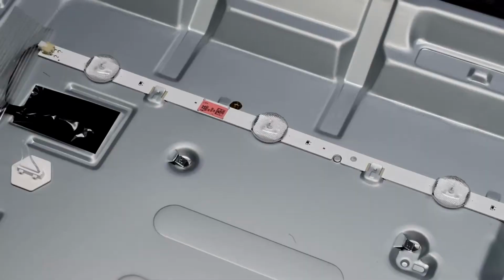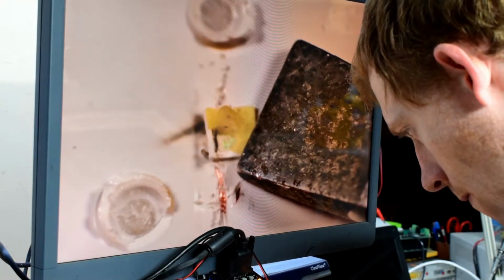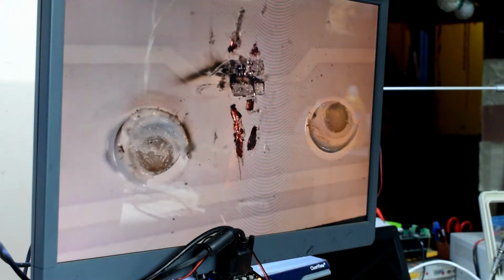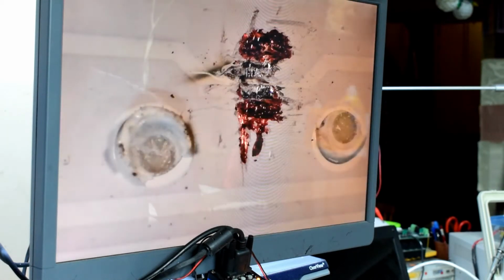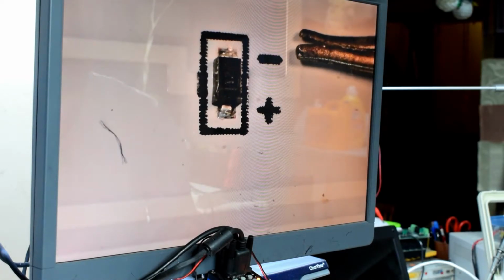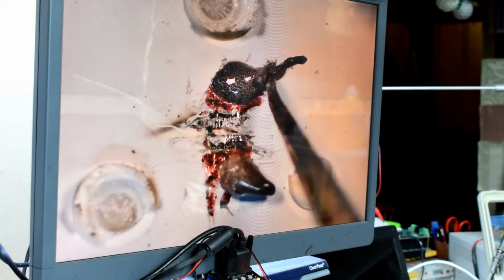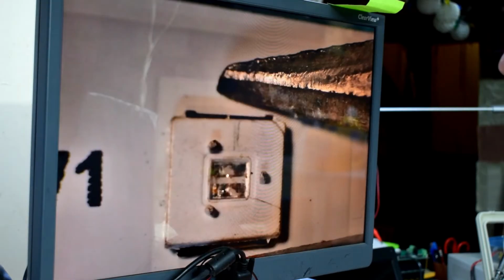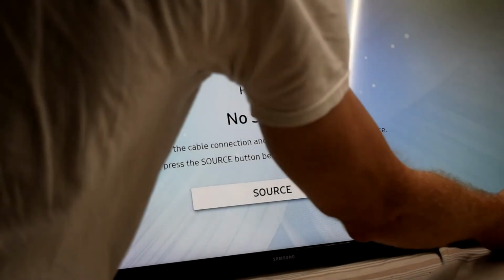The Ultimate Guide to Smart TV Backlight repair (Samsung UN40M5300AF)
Does your tv have a black screen but still has a standby light? The issue is your backlight. If just one led goes bad at the back of your tv the tv will not display the image.

To do the repair,

1. Take off the back cover
2. Test the led strip with led tester
3. Take off the ribbon cables to t-con board
4. Take off the front panel.
5. Take off the LCD screen using suction cups
6. Take off the light filters - tape them together first!
7. Take off the white glossy paper
8. Test each led strip with led tester

Materials
-Two suctions cups
-Led tester
-Soldering iron and Solder

Newsons Electronics